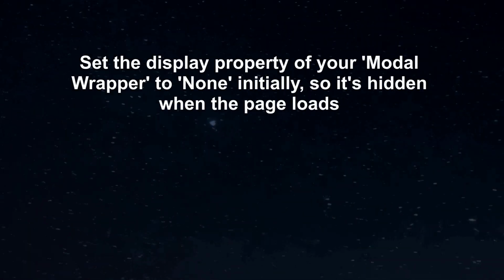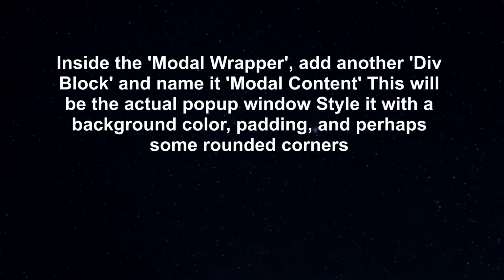HOW TO BUILD A POP UP MODAL IN WEBFLOW - Julia'sTutorials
HOW TO BUILD A POP UP MODAL IN WEBFLOW guides users on creating interactive pop-up modals in Webflow to enhance user engagement and deliver important information.

00:00 Building a Pop-up Modal
00:10 Designing the Modal Wrapper
00:16 Hiding the Modal
00:23 Creating the Modal Content
00:32 Populating the Modal Content
00:40 Adding a Close Button
00:48 Setting Up Page Load Interaction
00:58 Animating Modal Appearance
01:09 Animating Modal Disappearance
01:19 Ensuring Responsiveness
01:29 Final Result